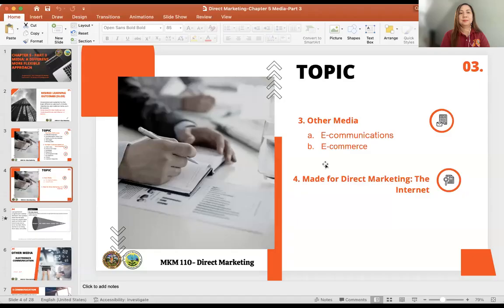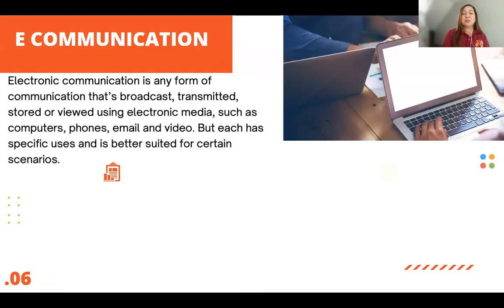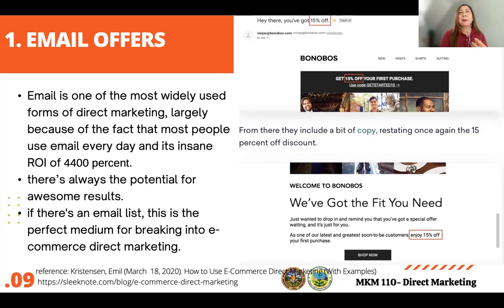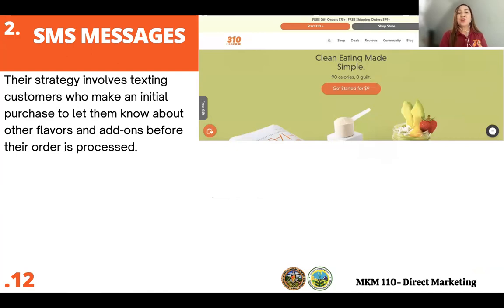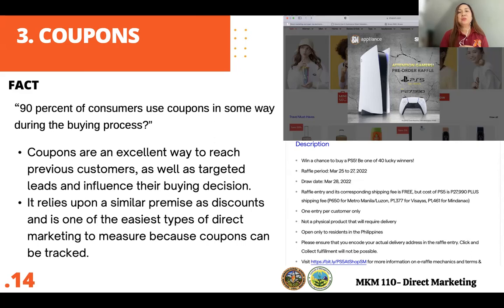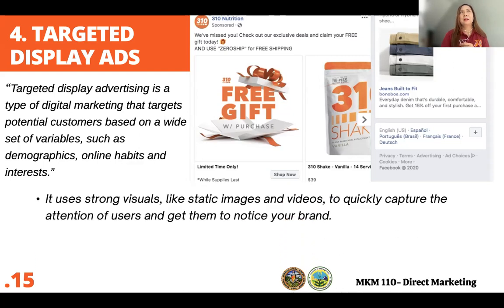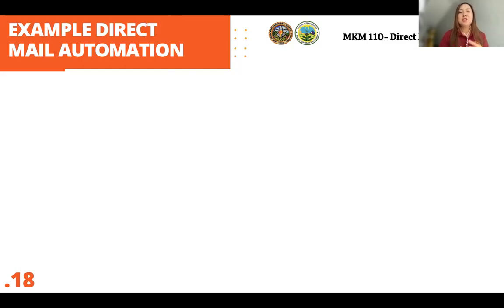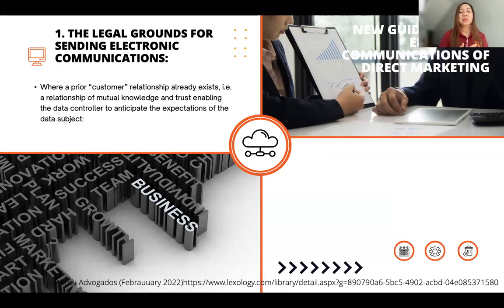Direct Marketing-Chapter 5 Media: A Different, More Flexible Approach/ Part 3-Other media